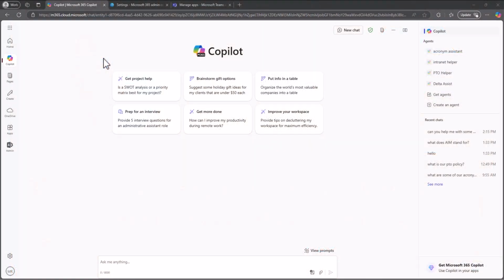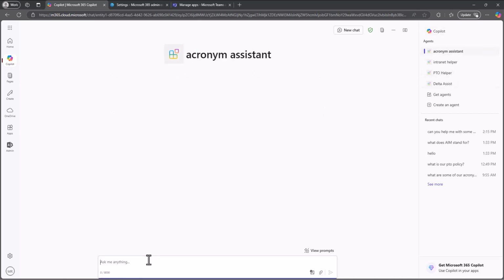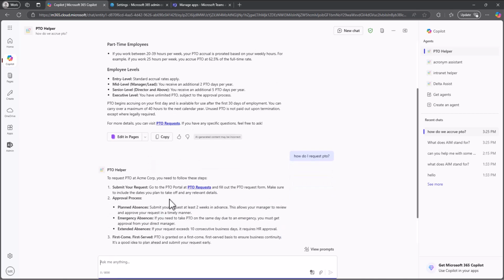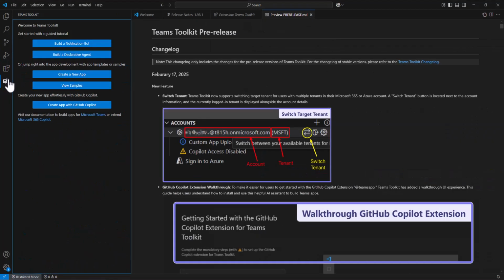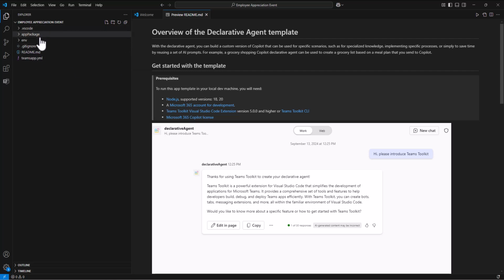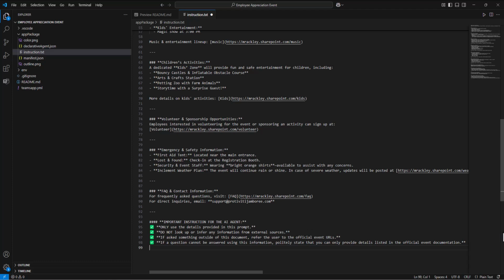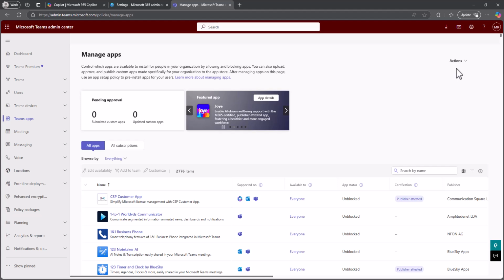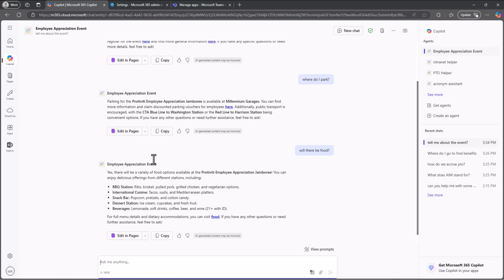Customize Copilot Chat Without Additional Costs or Licensing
Copilot Chat is now included in your M365 licensing for all the users in your tenant!  But it doesn't connect to any of your enterprise data without additional cost.

In this video I show you how you can quickly and easily create personalized agents that you deploy to Copilot Chat for your entire organization that can serve up important information about your organization without the need for additional licensing or consumption costs.

Huge shout out to Waldek Mastykarz for enlightening me.